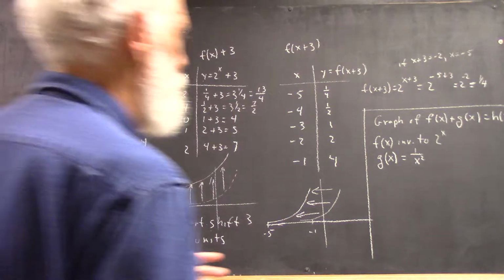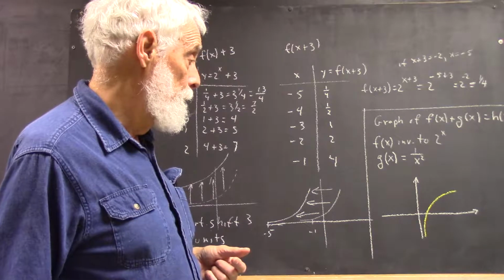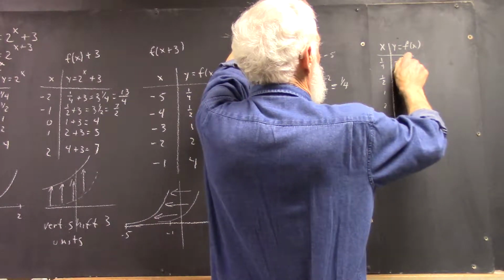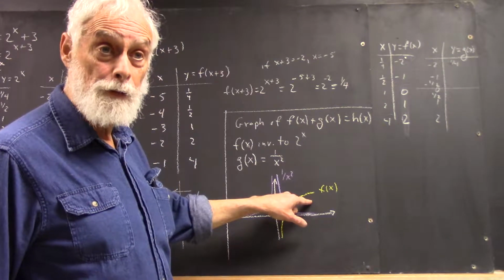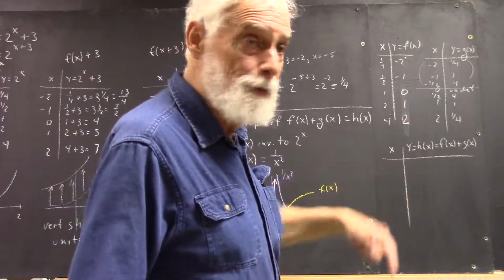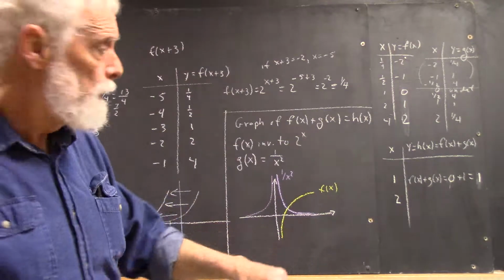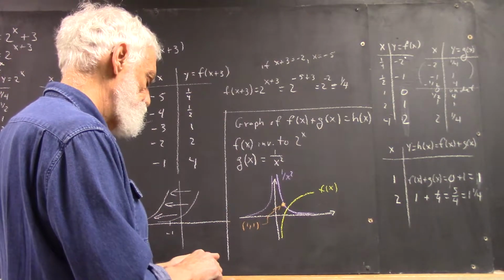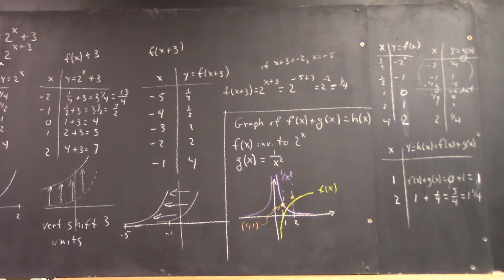dagMCR 1468 graphing sum of two given basic functions 12